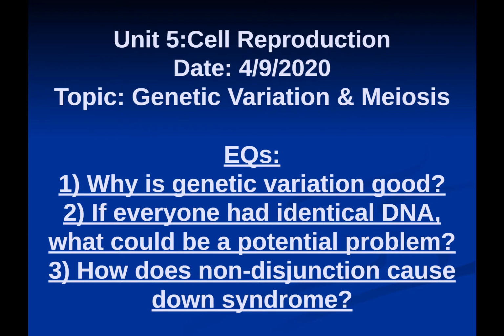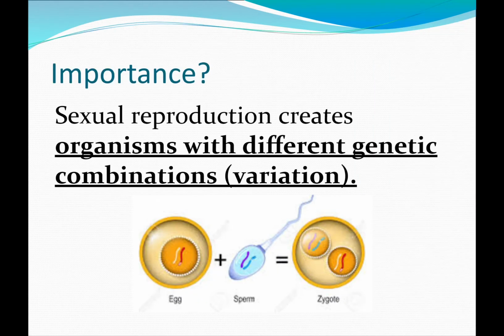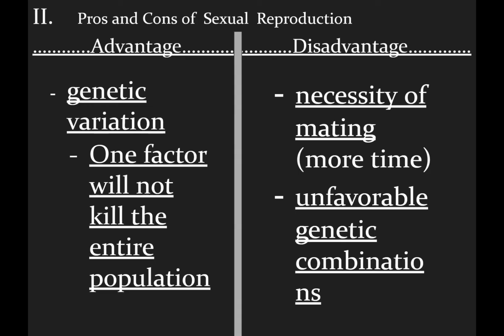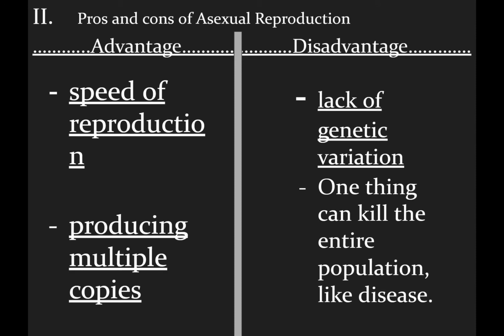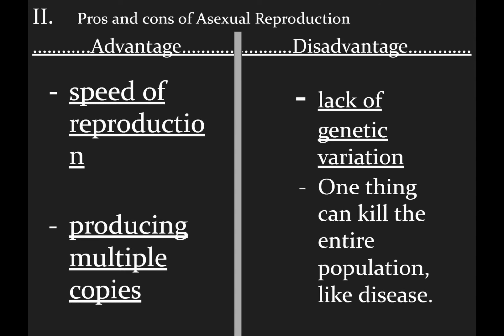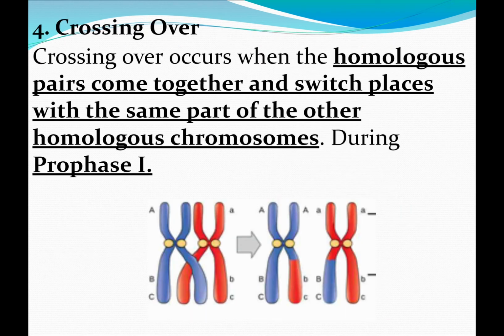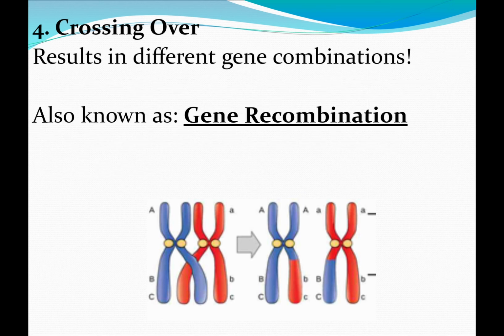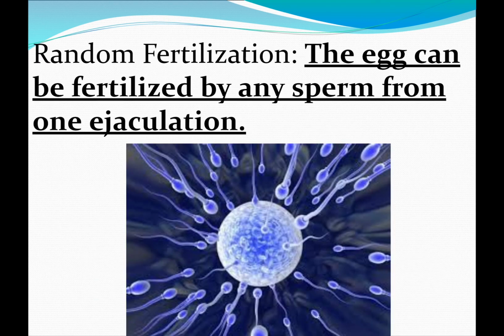PPT U5D4 Sexual Reproduction Google Slides Google Chrome 2020 04 09 10 28 25